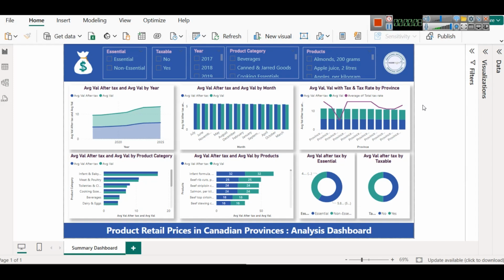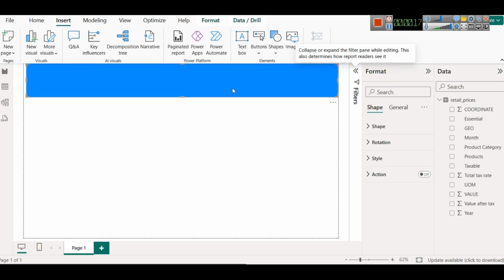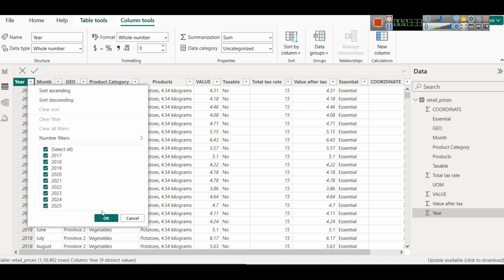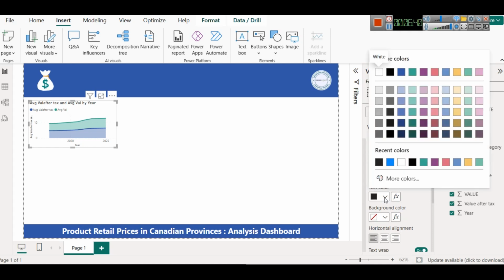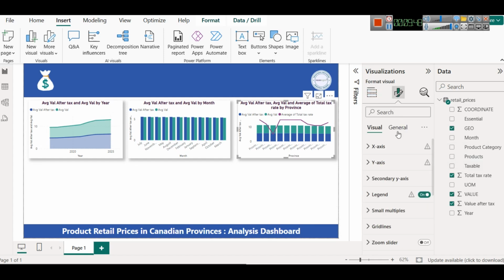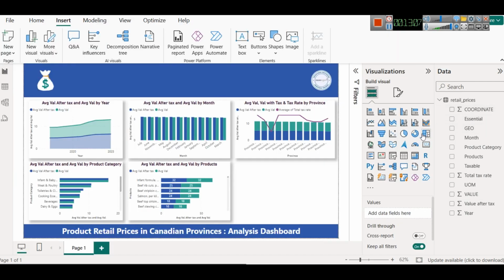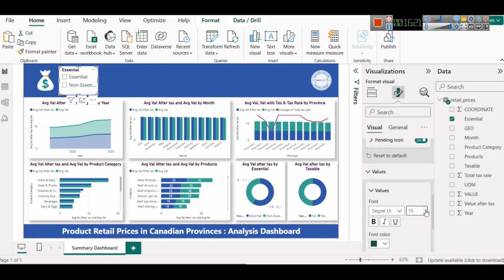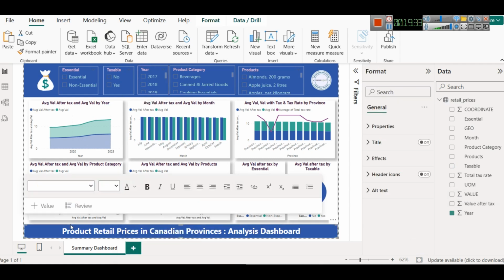Canadian Retail Prices Dashboard Tutorial | Product Pricing & Tax Analysis in Power BI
Are you trying to understand how retail prices vary across Canadian provinces? 📍 This Power BI  Dashboard walks you through:

    Yearly & monthly product price trends

    Tax impacts across provinces

    Category-wise price comparison

    Essential vs Non-Essential product pricing

    Taxable vs Non-Taxable effects

Perfect for analysts, students, and decision-makers wanting to decode real-world pricing with data visualization!

Learn how to use interactive filters and interpret visualizations to uncover pricing patterns in Canada's consumer market.